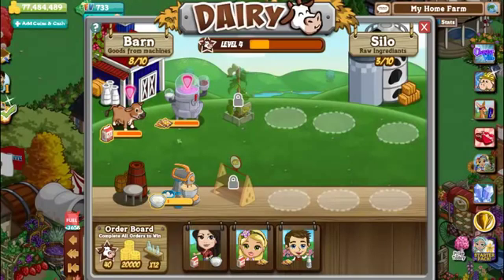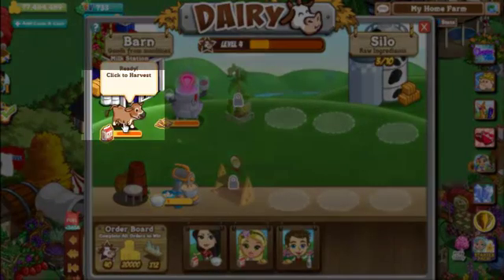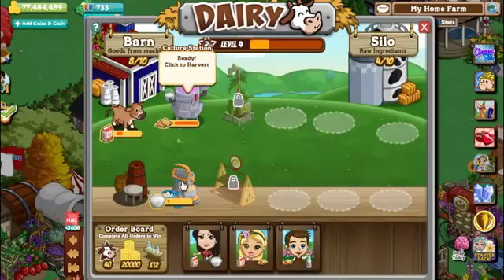The DAIRY: Video Tutorial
Released on Jan. 30.2013
The Dairy is a new crafting side game